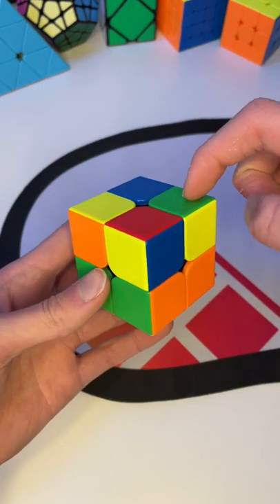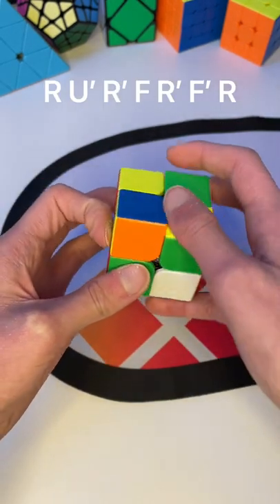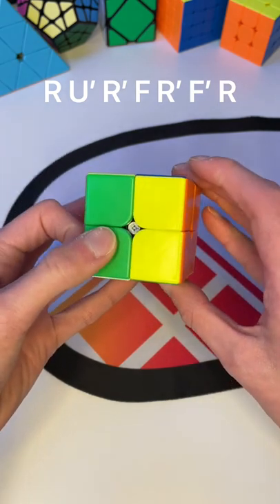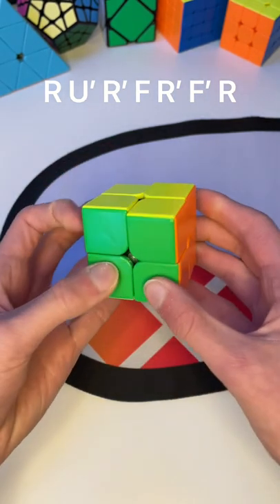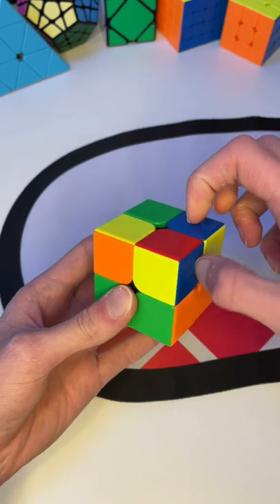Three easy CLL algorithms (2x2 Rubik's Cube)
Mains:
2x2: MGC Elite
3x3: RS3M 2020